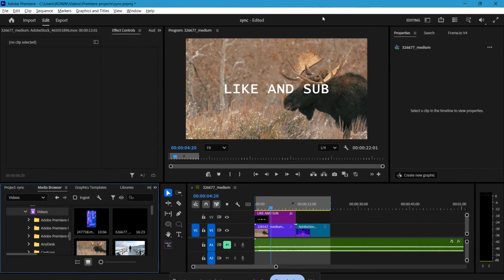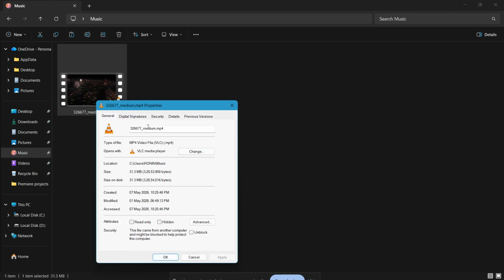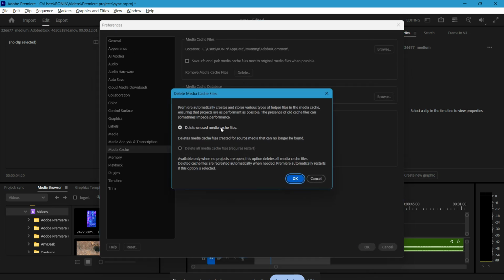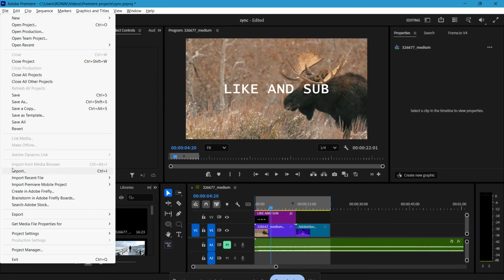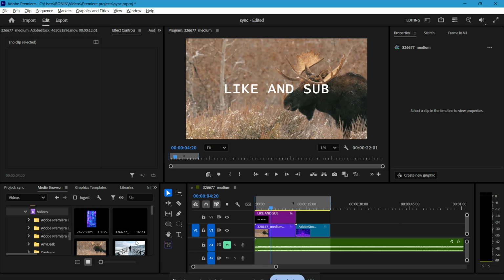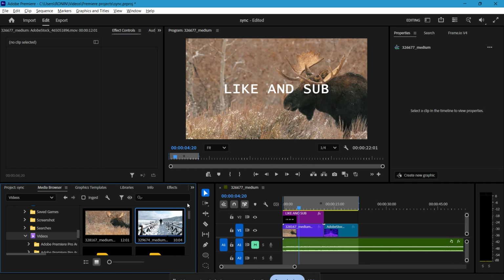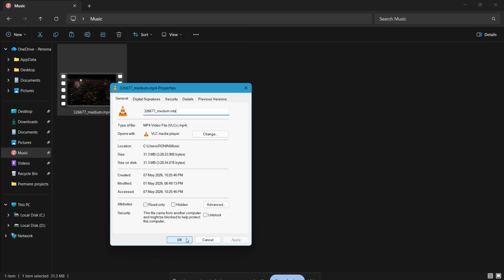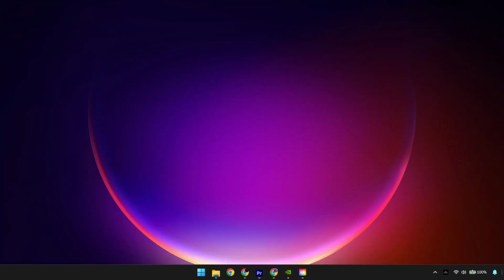Premiere Pro Import Error (Easy Fix Guide)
Learn how to fix Premiere Pro import errors with simple step-by-step solutions. This guide covers file renaming, media cache cleanup, format conversion, Media Browser imports, extension changes, and decoding settings.

🕚Timestamps:
0:00 Introduction
0:21 Move And Rename The File
0:58 Clear Media Cache
1:39 Convert The File Format
2:24 Use The Media Browser
2:49 Change The File Extension
3:11 Disable Accelerated Decoding
3:38 Quick Recap And Outro

✍️What You'll Learn In This Video:
• How To Fix Premiere Pro Import Errors Fast
• How To Move And Rename Problem Files Correctly
• How To Clear Premiere Pro Media Cache
• How To Convert Files To A Compatible Format
• How To Import Media Using The Media Browser
• How To Bypass Import Errors By Changing Extensions
• How To Disable Accelerated Intel H264 Decoding
• How To Troubleshoot Premiere Pro Media Issues

💡Pro Tips:
• Keep file names short and avoid special characters.
• Store media in simple folder paths for smoother imports.
• Clear cache after major Premiere updates or crashes.
• Use MOV or ProRes-style formats for editing when possible.
• Try Media Browser first for camera card footage.
• Restart Premiere Pro after changing decode settings.